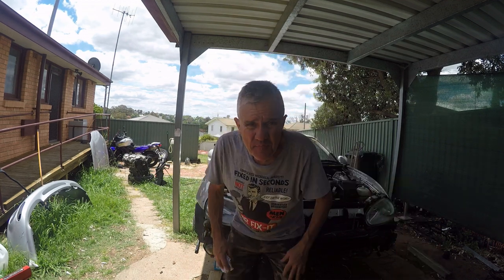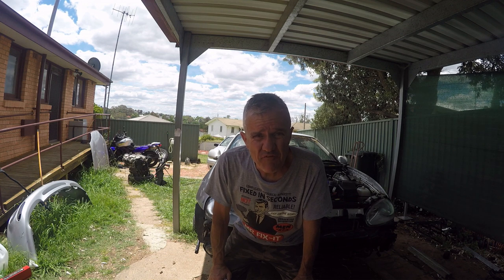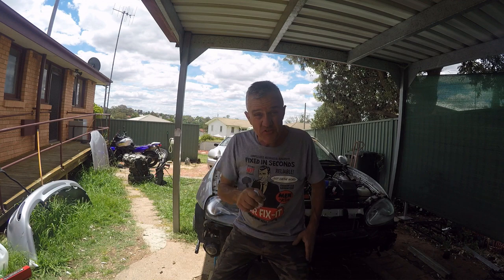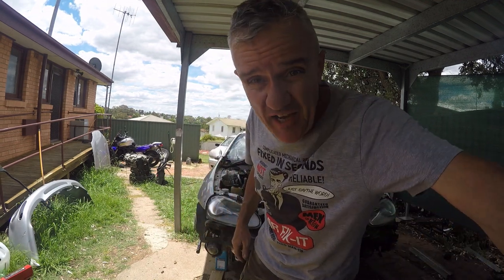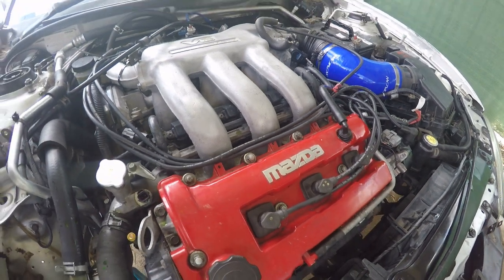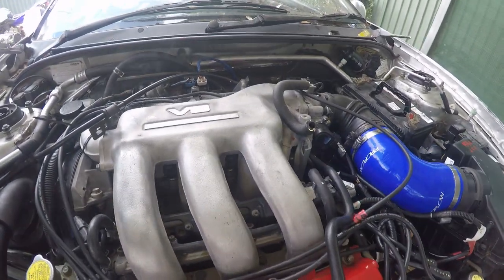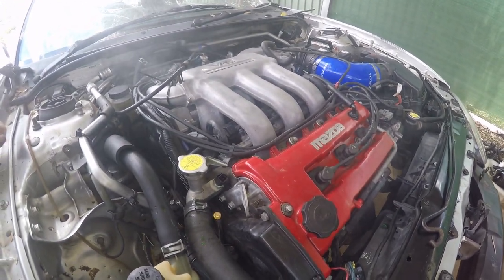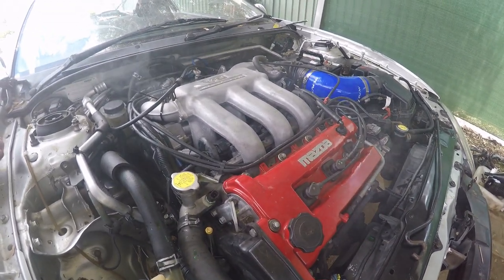MX3 BIG BLOCK FIRST START! WILL IT RUN?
first crank  of the KL DE engine in the MX3/30x